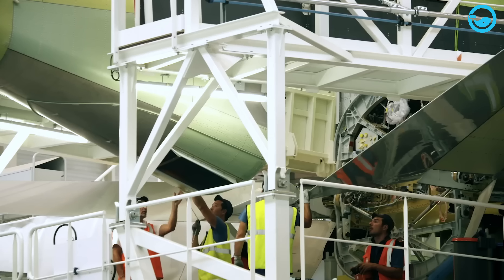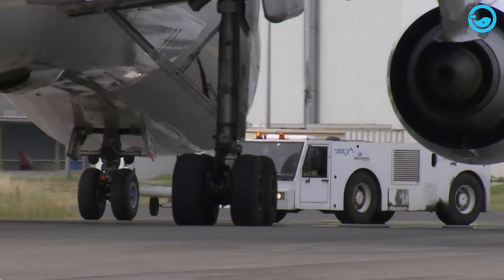How They Built the World’s Largest and Weirdest Airbus Cargo Plane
Nauctis is the ultimate hub for maritime, technology, transportation, and military enthusiasts.

We release new videos every day on our YouTube channel, Don't miss out on any of our updates - subscribe to our channel and Follow our Social Media to explore additional content.

We request you to maintain a respectful and constructive tone in the comments section. Any spam, insults, or trolling will not be tolerated and will be promptly deleted. Join us on our journey to discover the wonders of the sea, Technology, Transportation and Military!